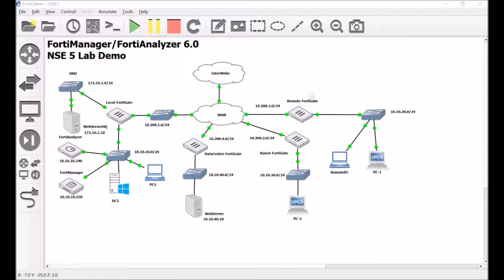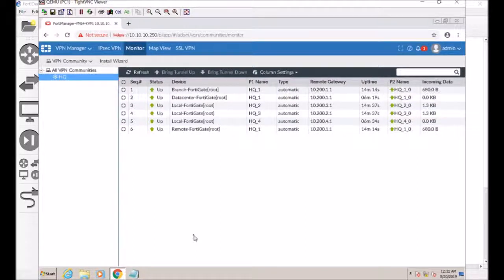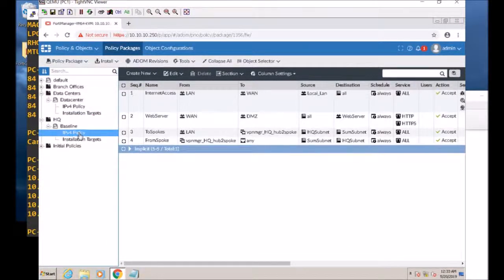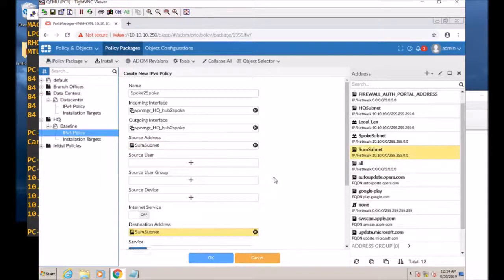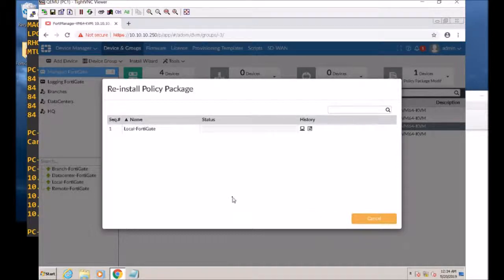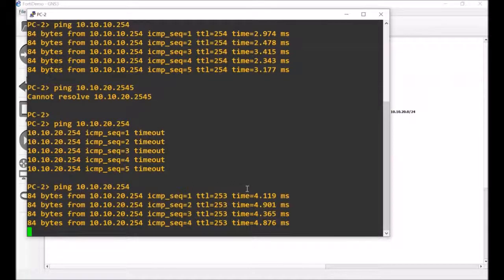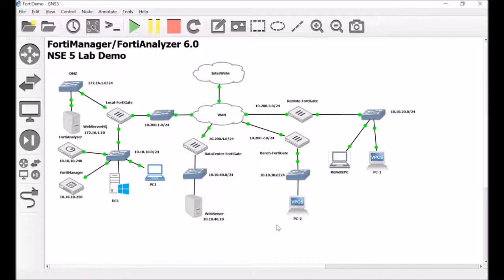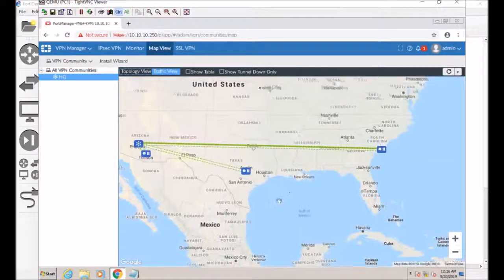20 3 NSE 5 - Using the FortiManager's VPN Manager to build a Hub and Spoke Topology